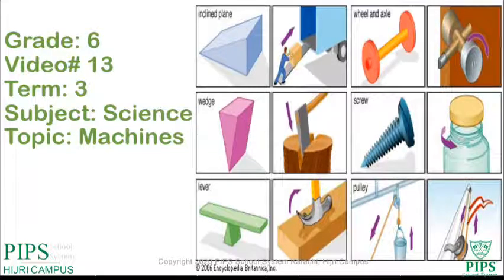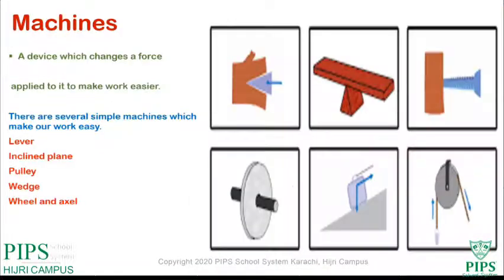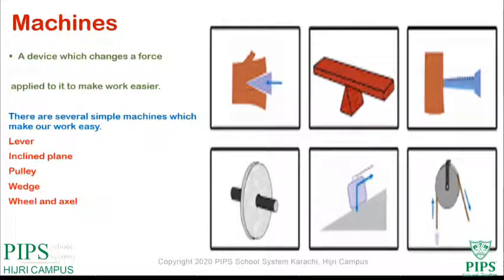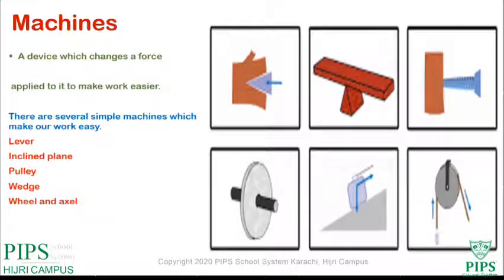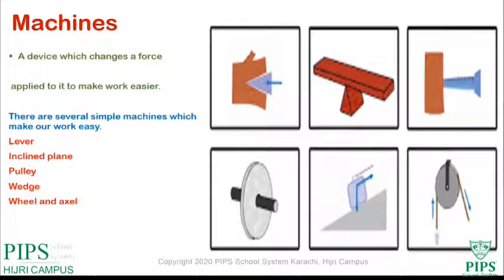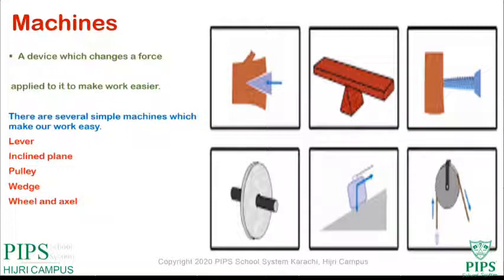G6 Science T3 V2 Machines ch Forces and Machines